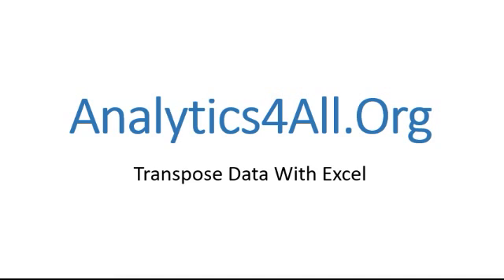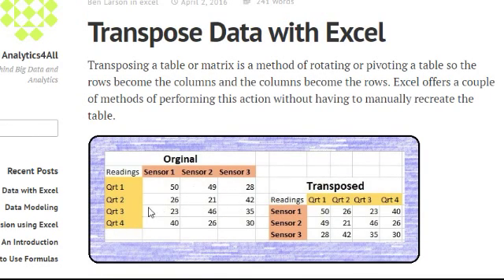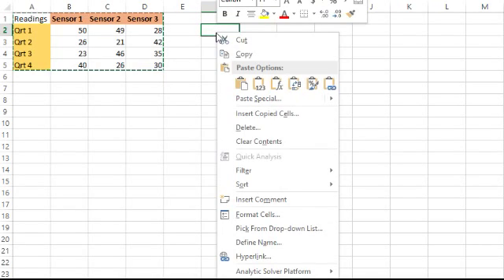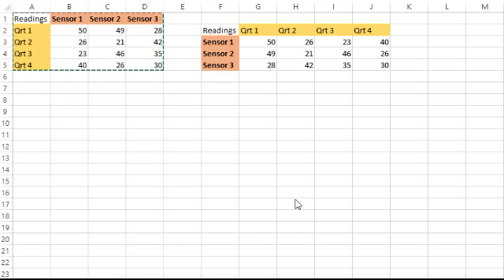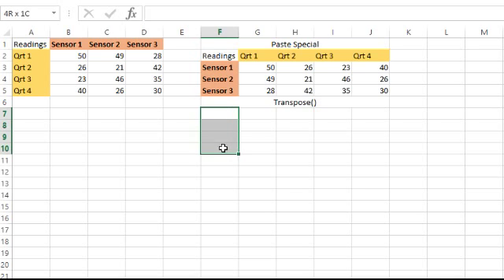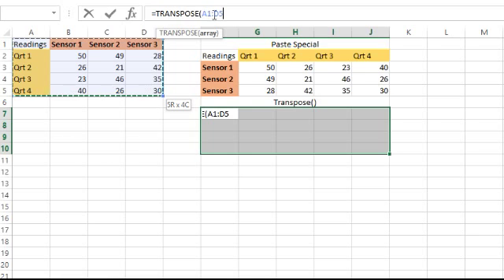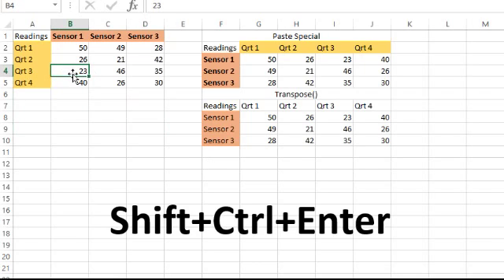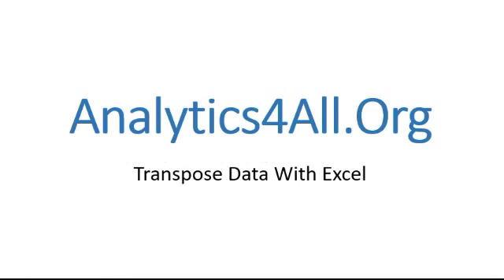Excel: Transpose Data with Excel